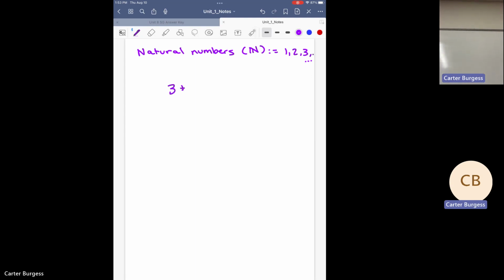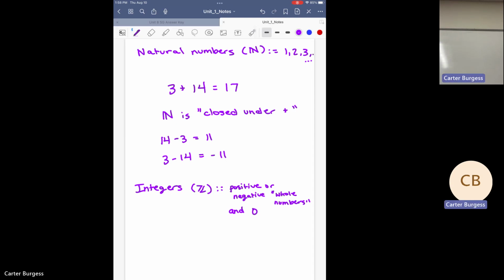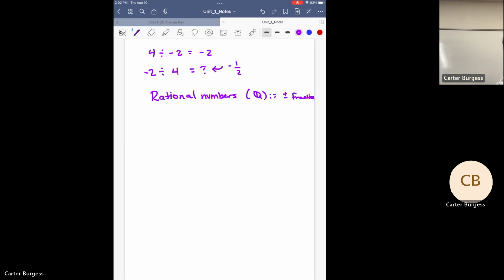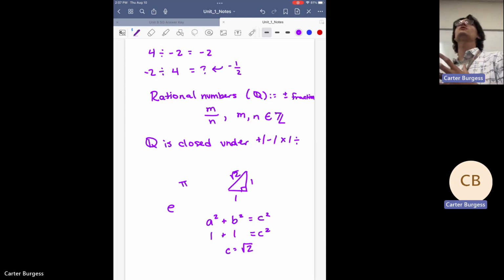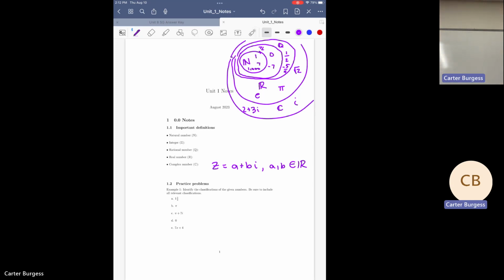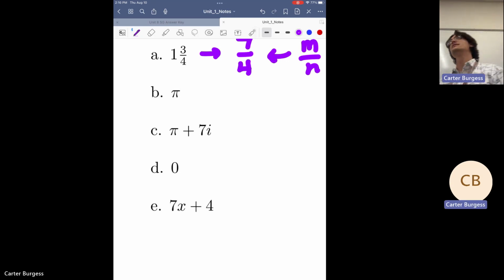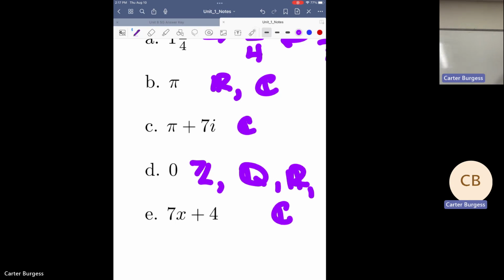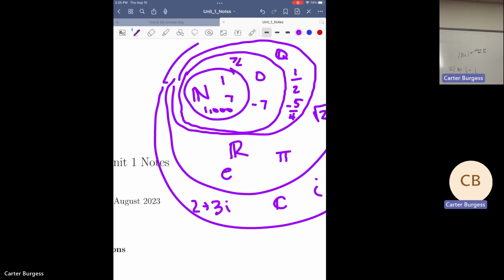Lesson 0.0 - What are numbers?